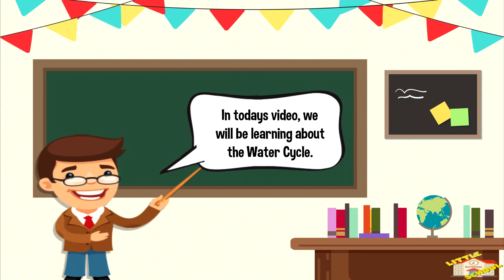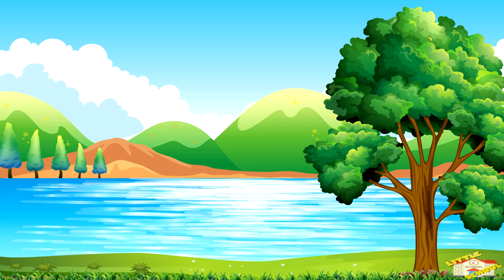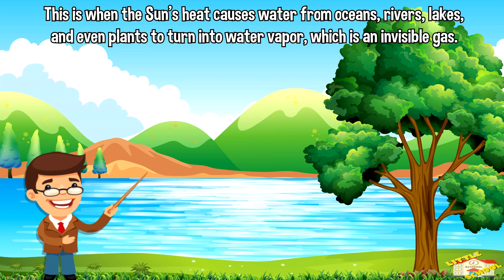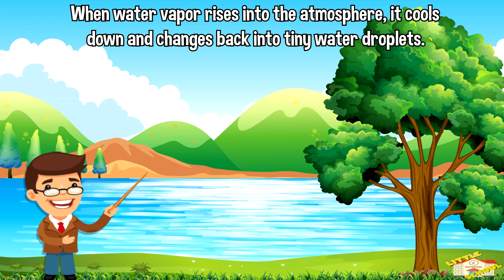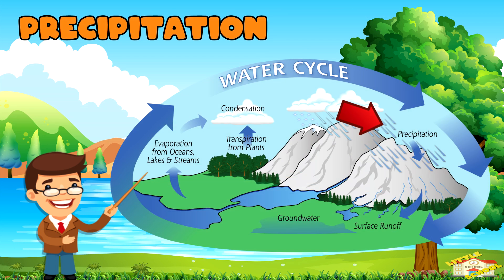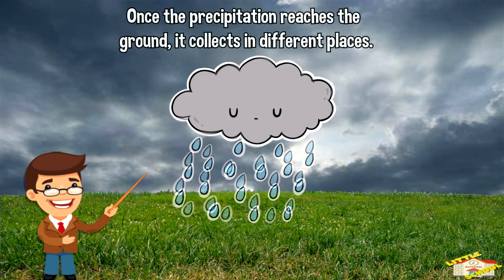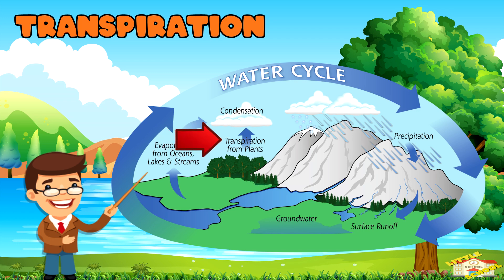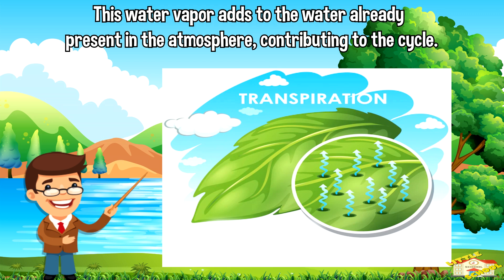What is the Water Cycle | Science for Kids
Hey kids!

In today's video, we will be learning about Water Cycle.

Did you know that the water cycle is also known as the hydrological cycle?
0:09 The water cycle
0:41 water cycle process
0:44 Evaporation
1:15 Condensation
1:41 Precipitation
2:04 Collection
2:35 Transpiration

If you want to know more about Water Cycle, come on in and join us in todays lesson.